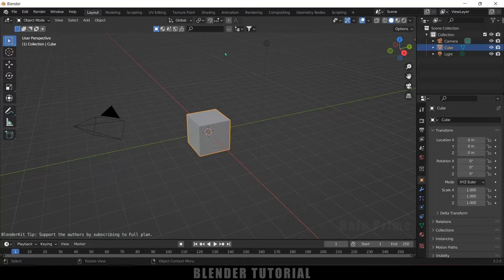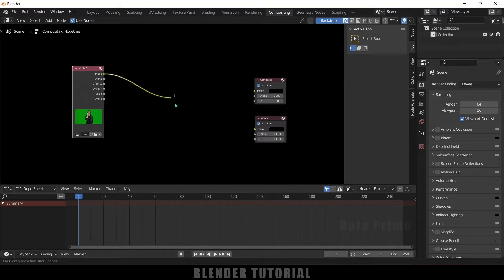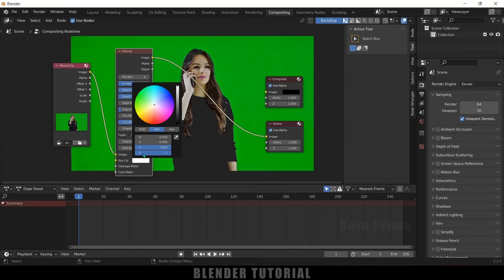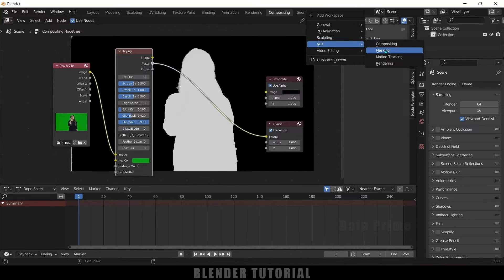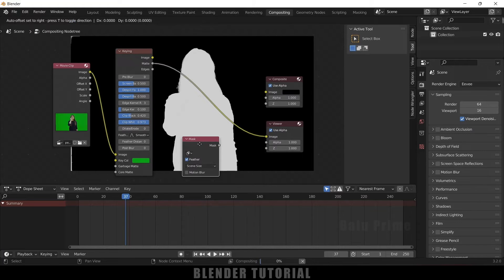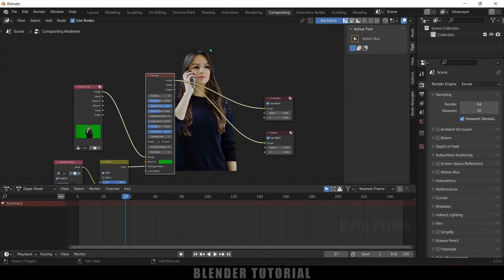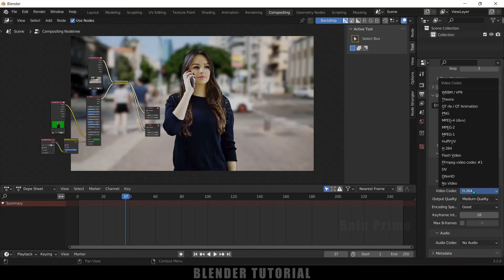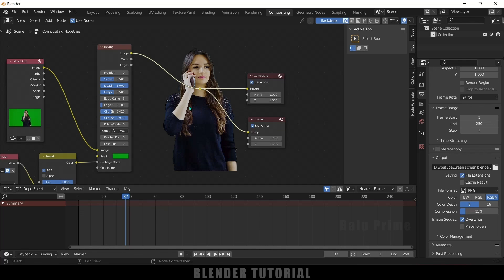Blender Green Screen tutorial for Beginners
lets remove green screen from videos using nodes in Blender 3.2 easily. Hope it is useful.